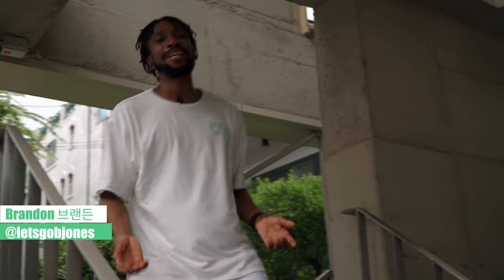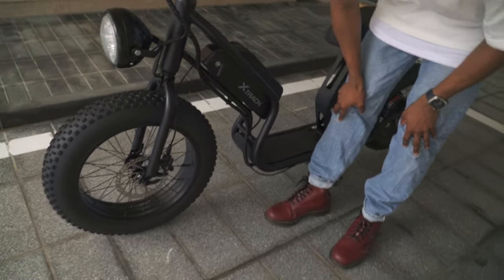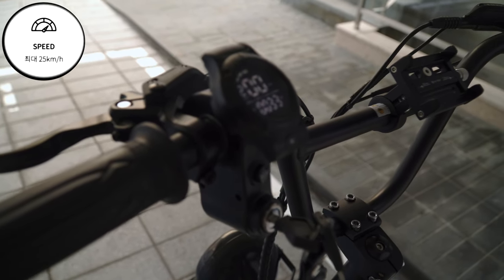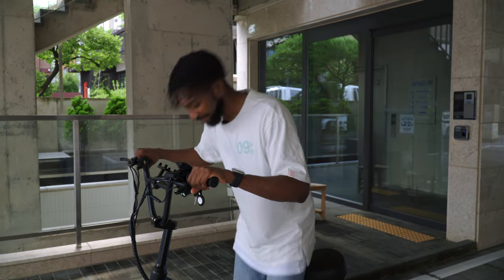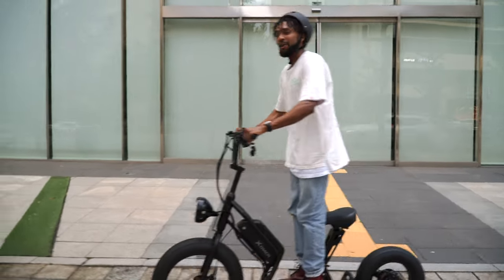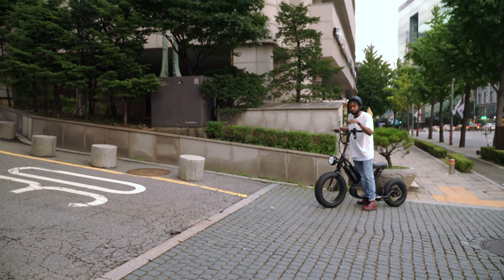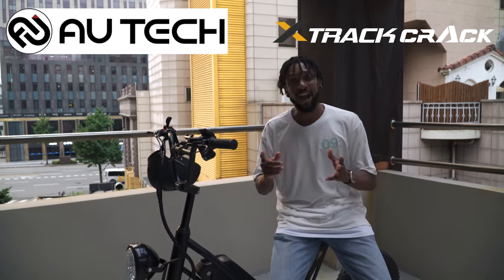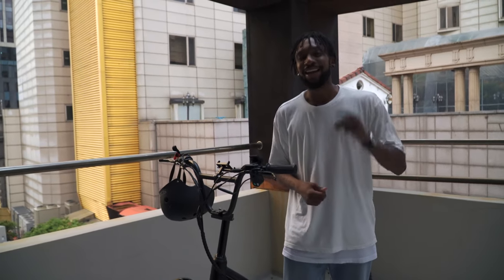They sent me an Electric Bike! 🏍️ Let's Review it! 📹 [AU TECH XTRACK CRACK]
An interesting electric vehicle company sent over an kickboard/ scooter hybrid to us!
Actually, what do we actually call it? An electric scooter? Electric kickboard? E-Board? Moped?

Regardless, it was really fun to ride.

The company is called AU Tech and they have a range of products.
Ranging from bikes, scooters, and even hybrids.

If you want to know more about the Behind The Scenes (BTS) life of a model in Korea or just Korean life in general.